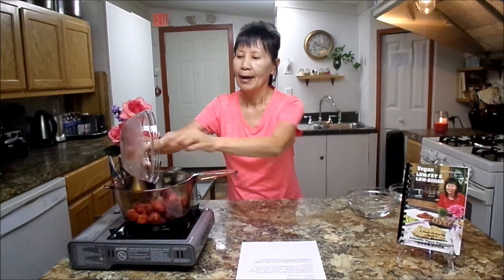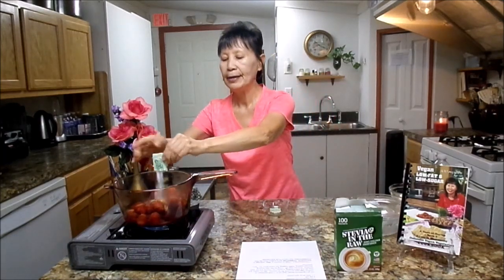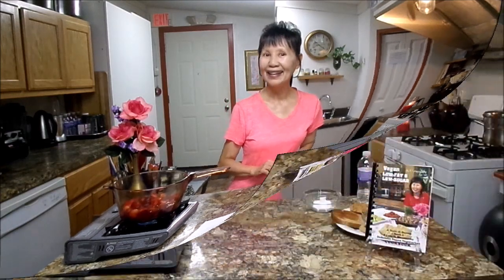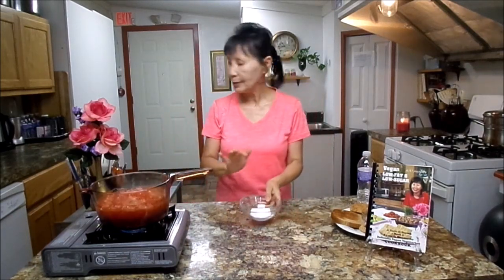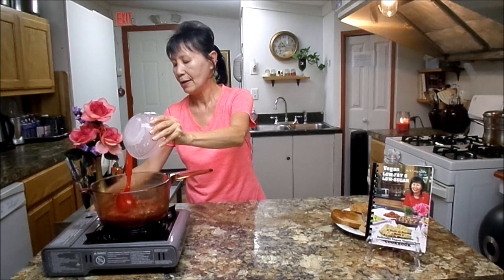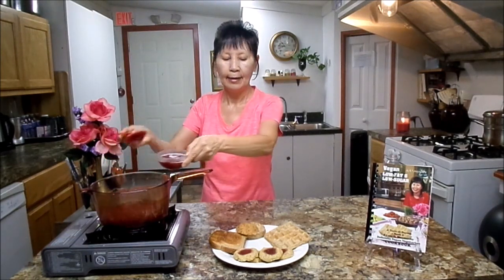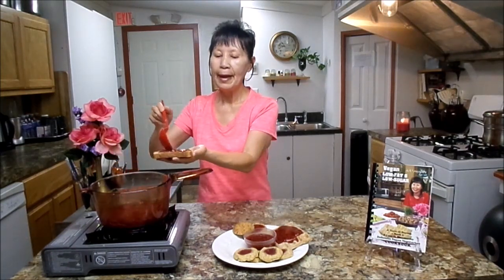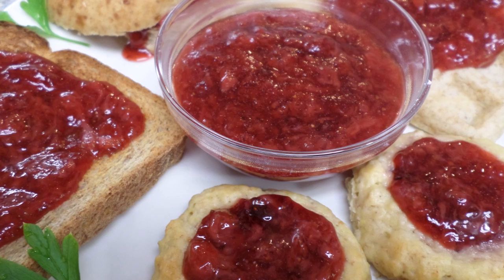Home-made Strawberry Jam Cooking Show by Kyong Weathersby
So easy to make and much healthier and fresher for you and for your family to enjoy!  Gluten-free, Fat-free, Vegan, Plant Based

Home-made Strawberry Jam:

1 pkg, 16 oz frozen strawberries
1 c water
¼ c turbinado sugar
1 tsp stevia extract powder
¼ tsp salt
2 T clear jel or corn starch

Put all ingredients except clear jel in a small saucepan on medium high heat and cook for 15 minutes.  Mash the strawberry chucks. Mix 2 T water and clear jel and add to boiling strawberries mixture and stir until thickens.  Turn the heat off.  Using for the cake frosting, pancake topping, waffle topping, ice cream glaze, etc.  Very delicious!